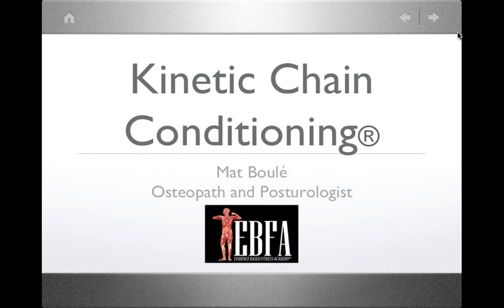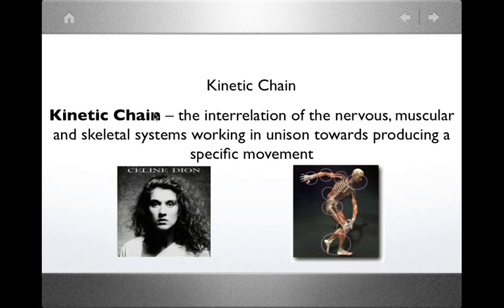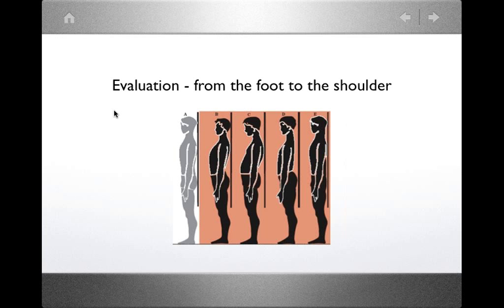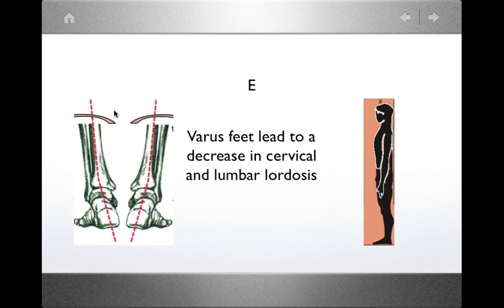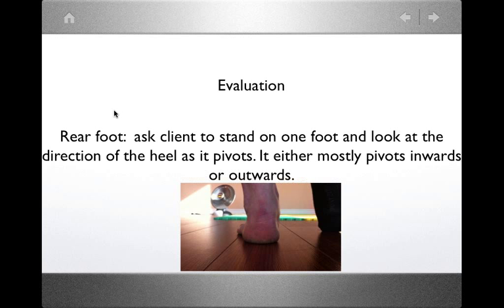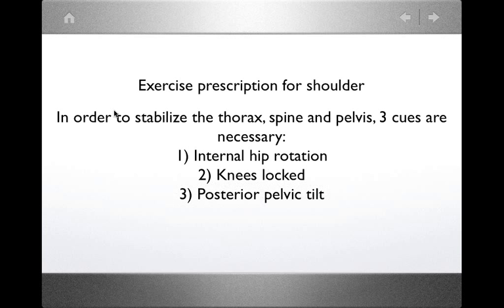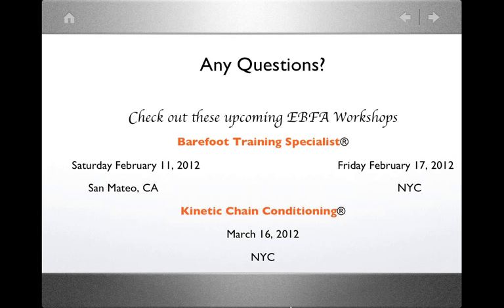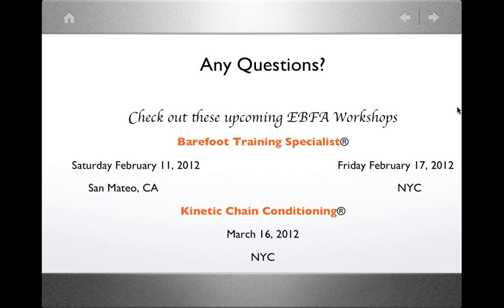Kinetic Chain Conditioning® with Mat Boule (Posturologist & Osteopath)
Join EBFA for it's 2nd FREE educational webinar!   Dr Emily welcomes Mat Boule' to discuss the concept of Kinetic Chain Conditioning for postural and movement dysfunctions.  This 20 minute Webinar will explore the association between foot imbalances and upper extremity dysfunction with specific programming introduced.